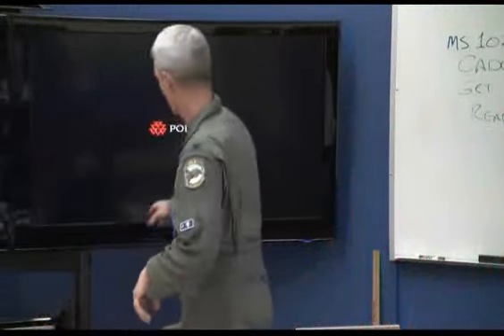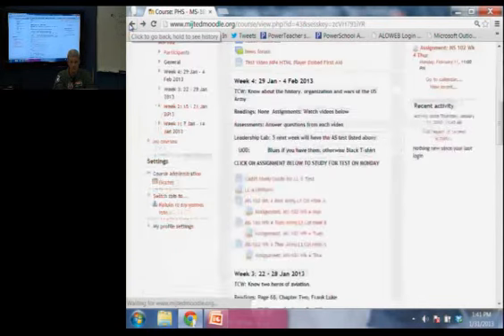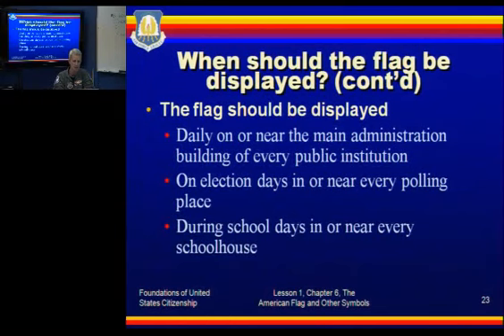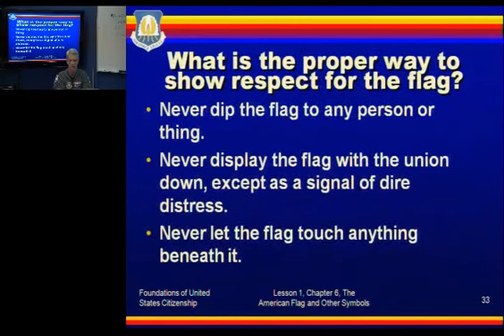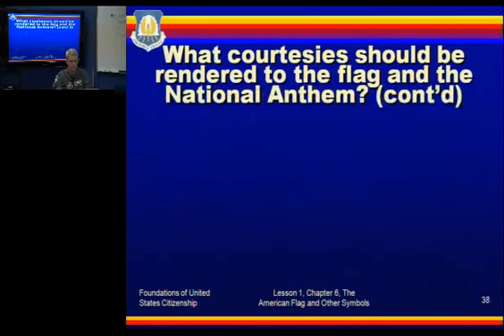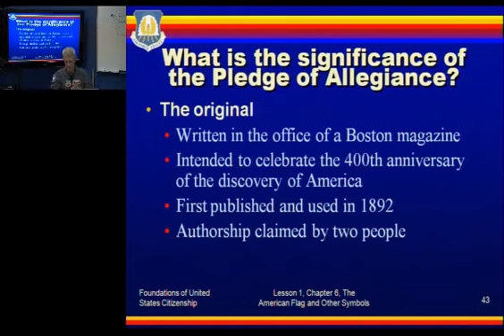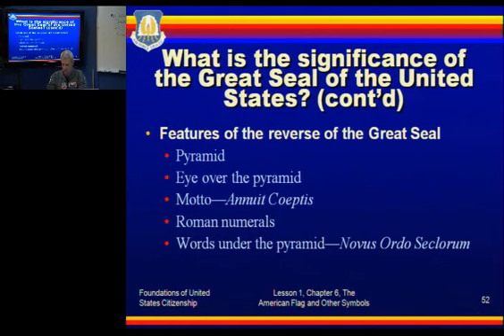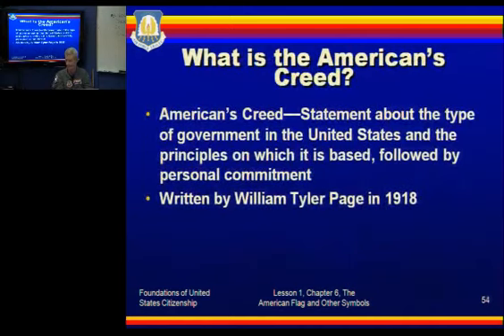MS 102 LE 1 Ch 6 Lsn 1B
MS 102 LE 1 Ch 6 Lsn 1B prescottjrotc.ocm prescottjrotc.com